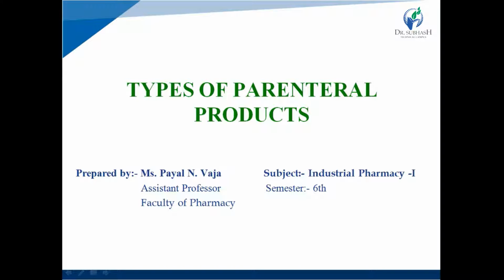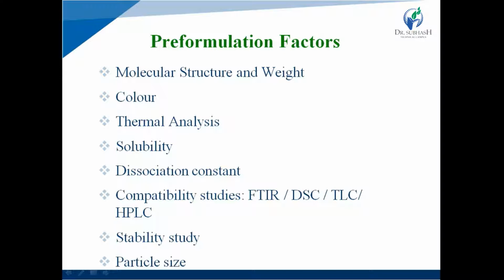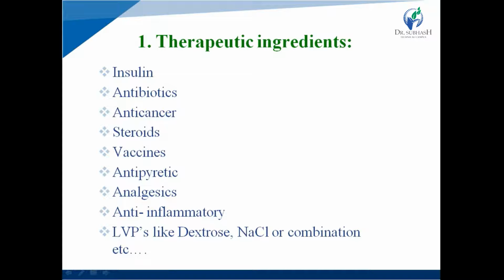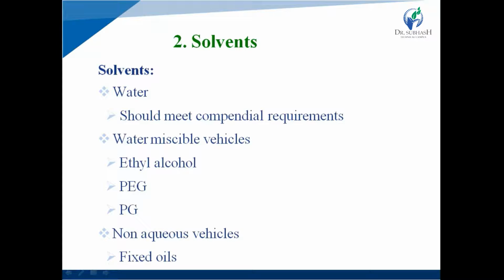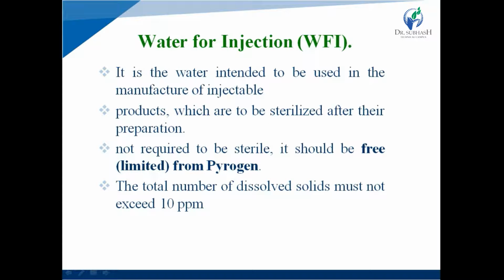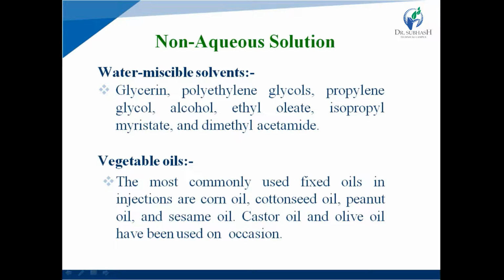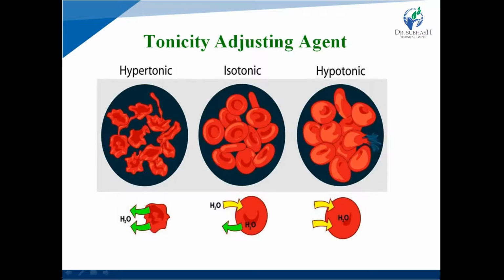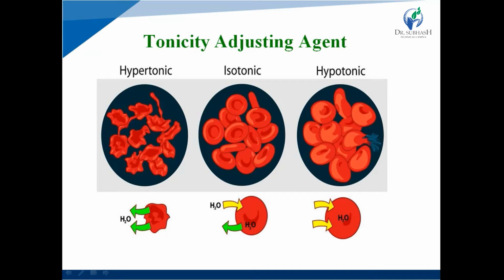Lecture 27-Types of Parenteral Products